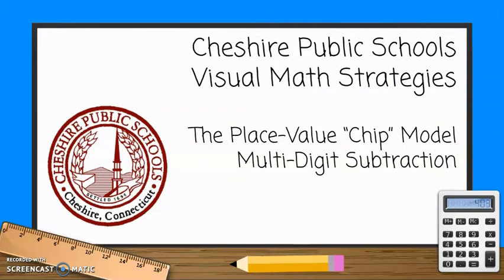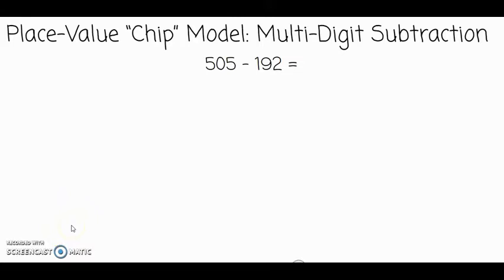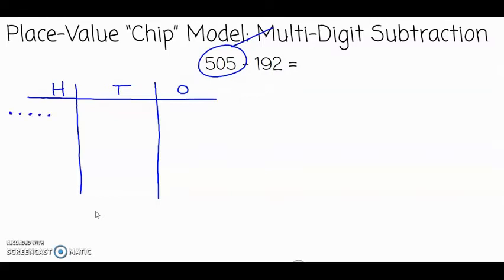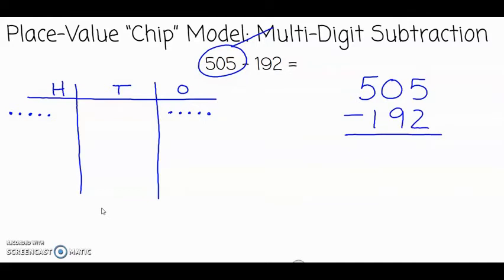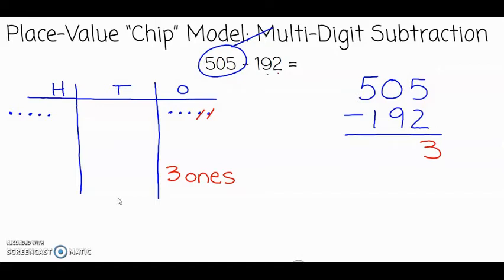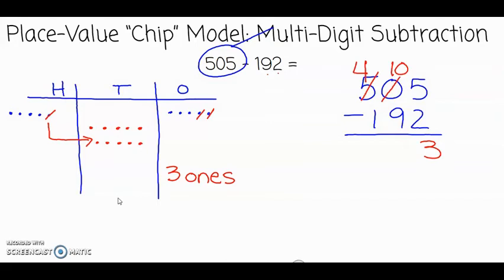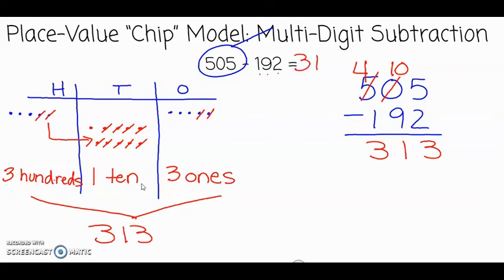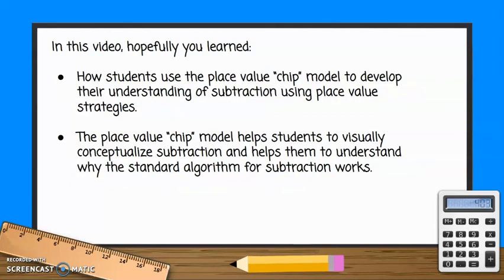Place Value “Chip Model” for Subtraction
In this video, you will learn:
How students use the place value "chip" model to develop their understanding of subtraction using place value strategies.
The place value "chip" model helps students to visually conceptualize subtraction and helps them understand why the standard algorithm for subtraction works.